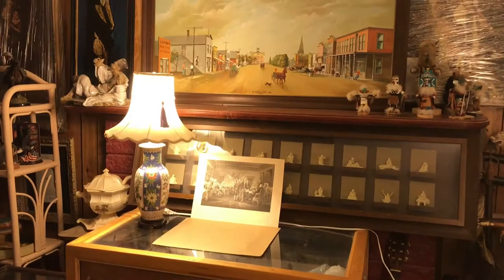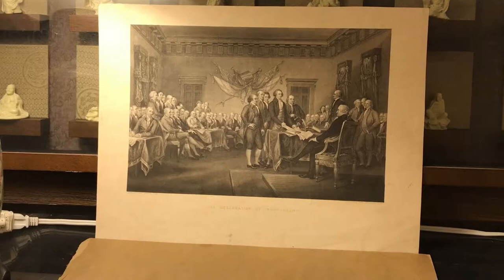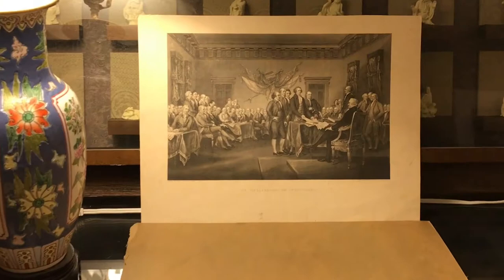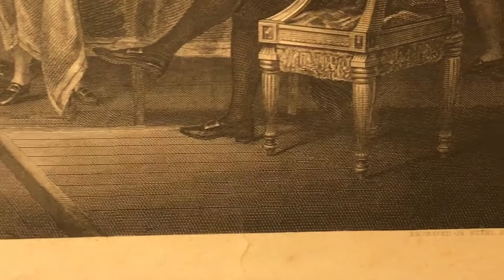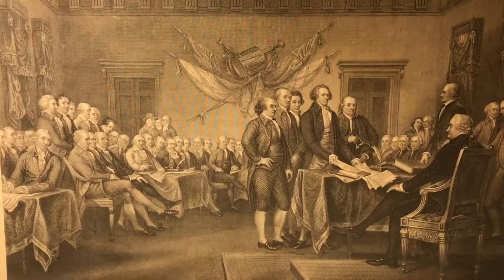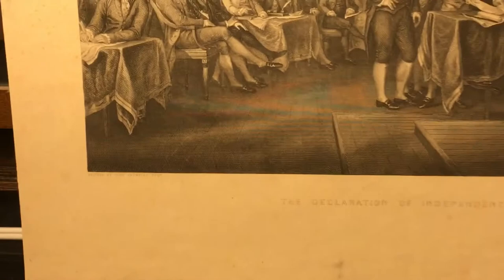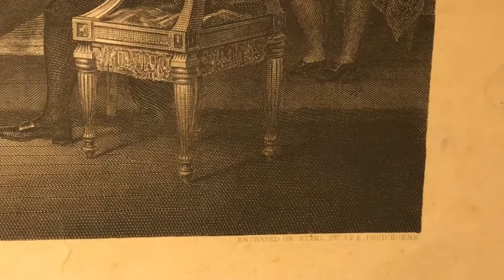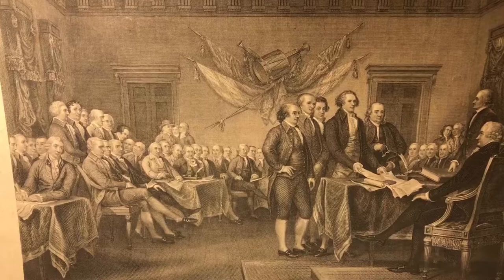Rare 1800's Engraving "Declaration of Independence" John Trumbull "The Painter of the Revolution"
Rare 1800's Steel Engraving "Declaration of Independence".  John Trumbull was known as "The Painter of the Revolution".   Engraver; John Francis Eugene Prud'Homme.